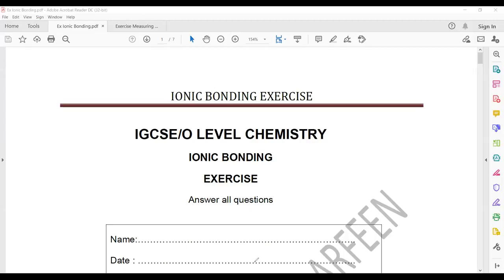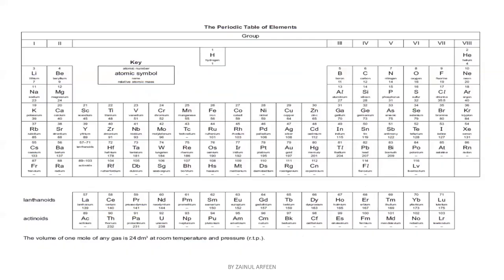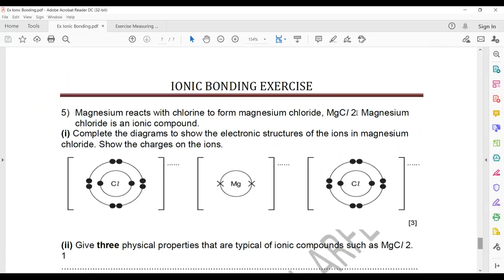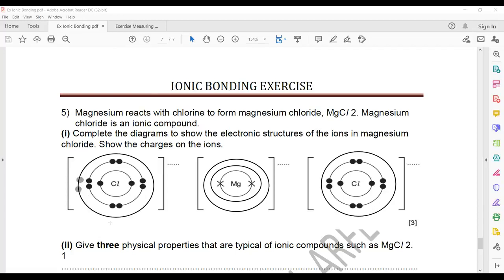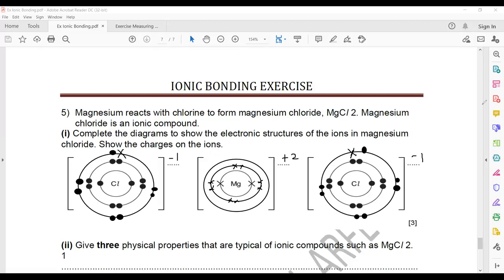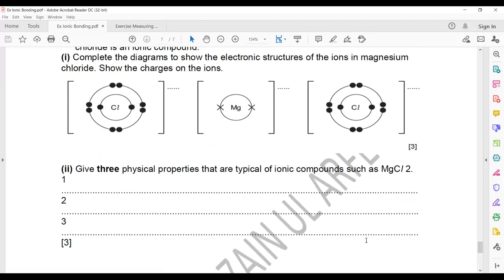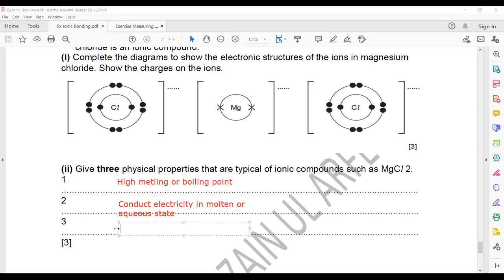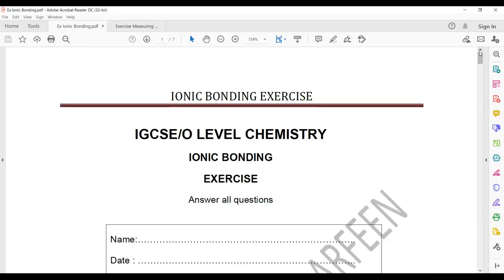Ionic Bonding Exercise Cambridge IGCSE O level Chemistry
Ionic Bonding Exercise